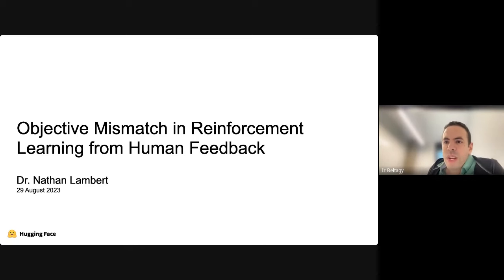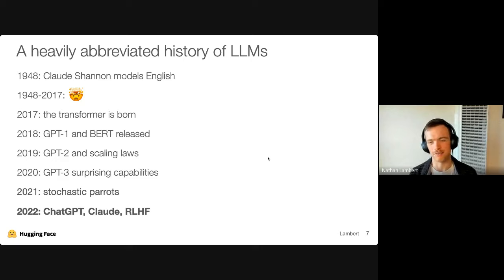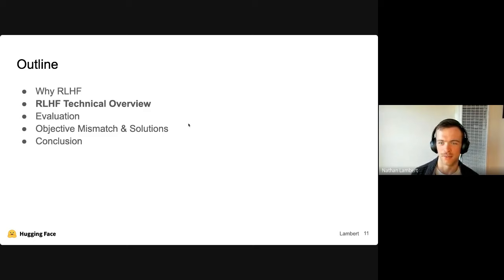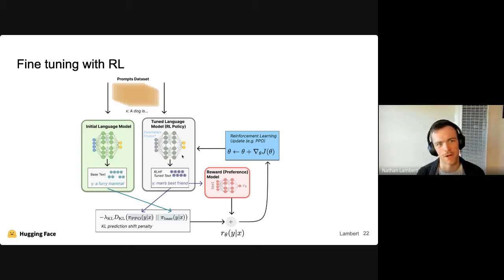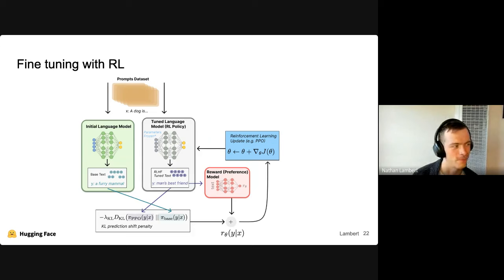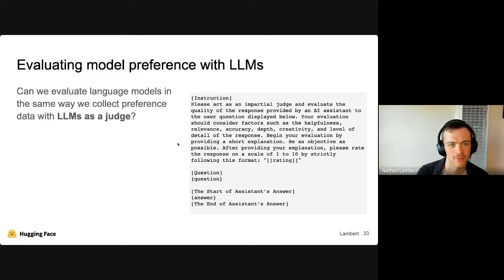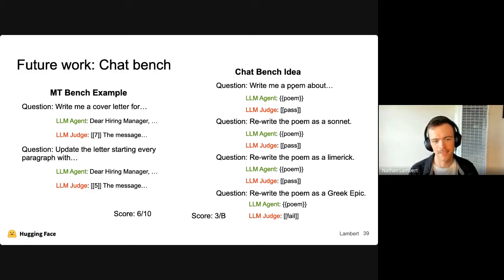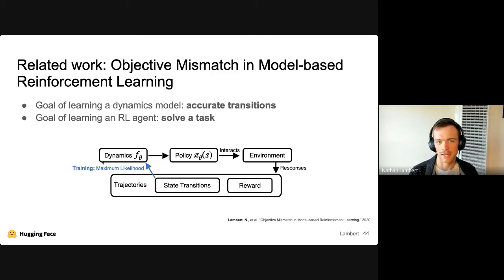Objective Mismatch in Reinforcement Learning from Human Feedback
Abstract:

Reinforcement learning from human feedback (RLHF) has been shown to be a powerful framework for data-efficient fine-tuning of large machine learning models toward human preferences. RLHF is a compelling candidate for tasks where quantifying goals in a closed form expression is challenging, allowing progress in tasks such as reducing hate-speech in text or cultivating specific styles of images. While RLHF is shown to be instrumental to recent successes with large language models (LLMs) for chat, its
experimental setup is known to have a set of unaddressed limitations. The talk will center around the objective mismatch issue, also referred to as proxy objectives, in RLHF (with inspiration from the issue in model-based RL), which arises when one objective is optimized in the hope that a second, often uncorrelated, metric will also be optimized. In RLHF, the directly optimized metric is the reward from the preference model, which is assumed to be correlated with downstream user preferences or LLM benchmarks. This mismatch can be compounded with repeated training and releases of models, which operates as an outer loop of feedback in the optimization process.

This talk will focus on how such a mismatch can appear in the optimization process by re-telling the building of a RLHF for chatbots training framework. It will detail experimental signs of mismatch and potential evaluation tools for mitigating its effects. The talk will conclude with future research directions to more directly optimize for downstream tasks.

Bio:

Nathan Lambert is a research scientist on AI2's AllenNLP team. At the time of this talk, Nathan was a Research Scientist and RLHF team-lead at HuggingFace. He received his PhD from the University of California, Berkeley working at the intersection of machine learning and robotics. He was advised by Professor Kristofer Pister in the Berkeley Autonomous Microsystems Lab and Roberto Calandra at Meta AI Research for his PhD, interning at Facebook AI and DeepMind. Nathan was awarded the UC Berkeley EECS Demetri Angelakos Memorial Achievement Award for Altruism for his efforts to better community norms.